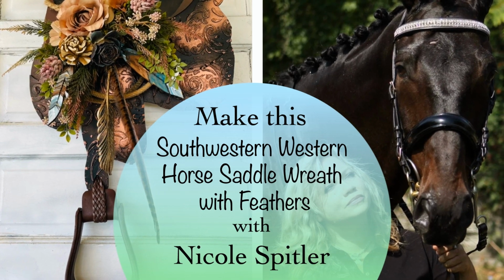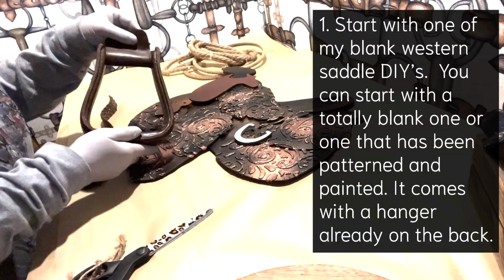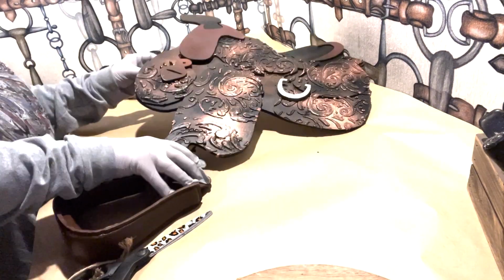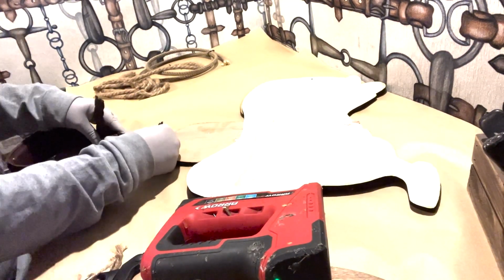Rustic DIY Home Decor // Southwestern Western Horse Saddle Wreath // Step by Step Tutorial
My name is Nicole, I am the owner of All Designs Equine, an Etsy shop where I sell equestrian style wreaths and home decor.

Today we are making my “Southwestern Western Horse Saddle Wreath w/ Feathers & Deer Antler ”.

You can test your crafty skills and start from scratch or you can buy a blank from my Etsy and follow along as we craft together.

Giddy up! Let’s get crafting!!

Nicole Spitler